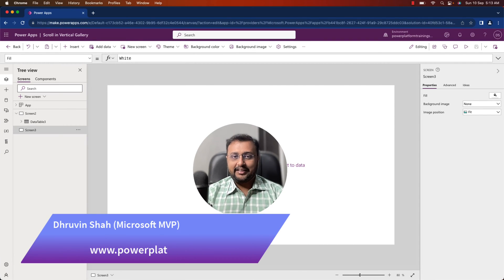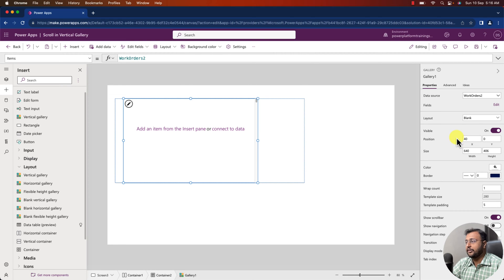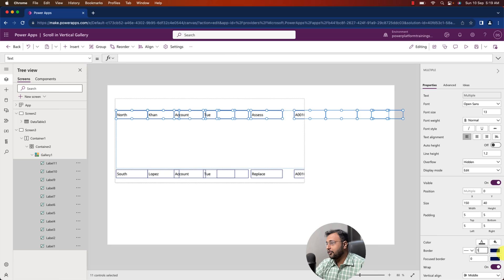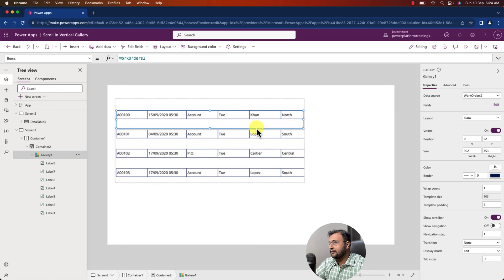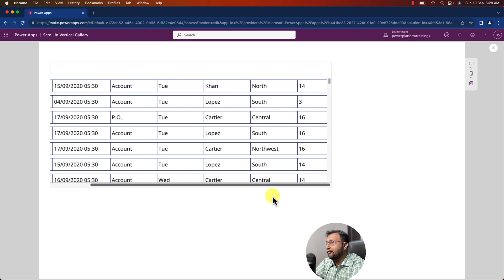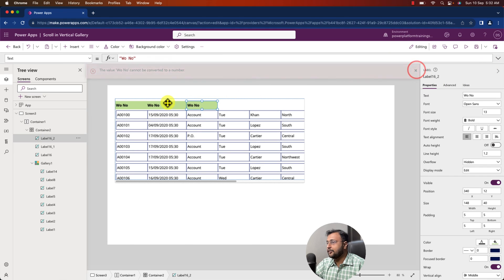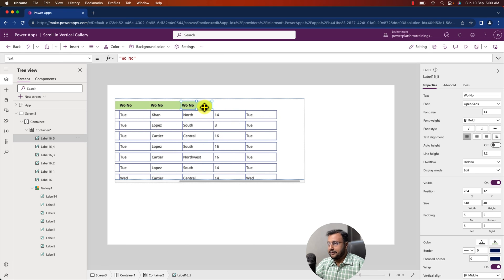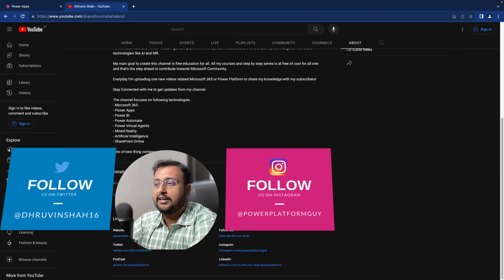Horizontal Scroll in Vertical Gallery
During this video, we will learn how to add a scrollbar in the Power Apps Gallery? Sometimes, we are using Vertical Gallery to showcase our data. It supports a fixed number of columns by default. Sometimes, we need to add more columns and need a horizontal scroll in a vertical gallery. Then how can we achieve this? I hope this trick will definitely help you to add a horizontal scrollbar in the vertical gallery. So, Let's get started!

Key Takeaways:
1. Horizontal Scroll in Vertical Gallery
2. How to add scroll in PowerApps Vertical Gallery
3. Scroll in Power Apps Gallery
4. Show more columns in PowerApps Vertical Gallery

Chapters:
00:00 Start
01:02 Add Horizontal Container
02:18 Add Label Control in Gallery
05:41 Set Container Width as Gallery’s Width
06:08 Set Horizontal Overflow as Scroll
09:00 Add Headers in Gallery
11:56 Summary